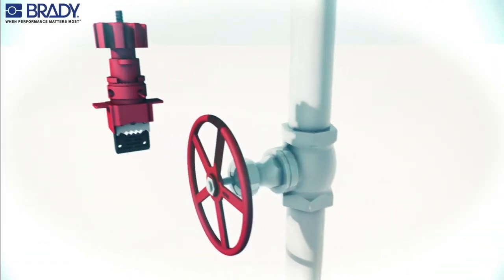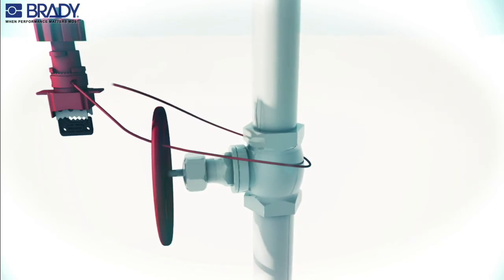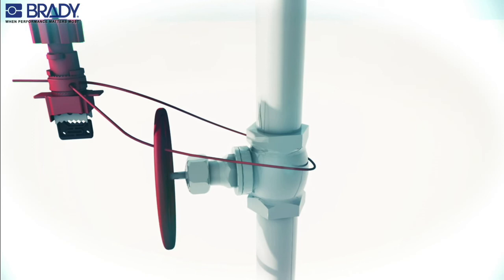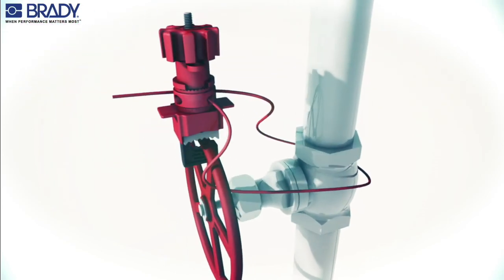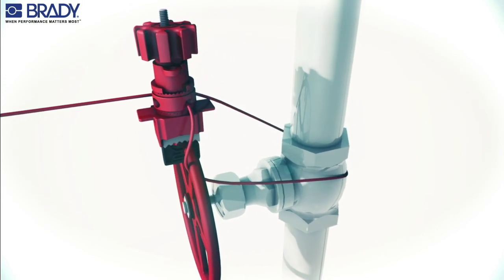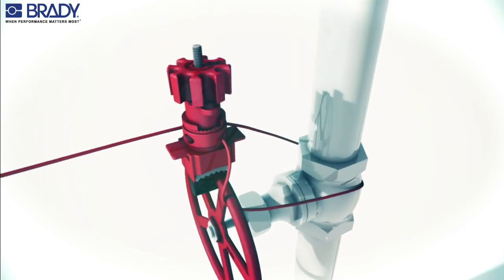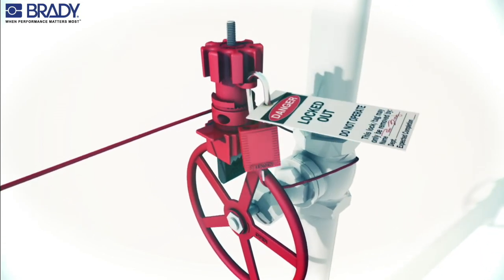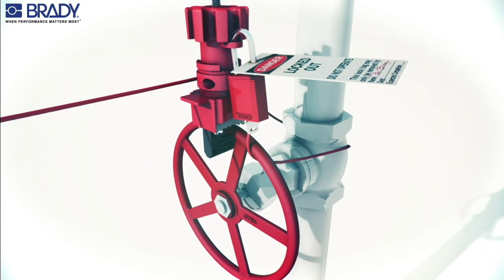ERIKS UK & Ireland | Brady Lockout - Universal Valve Lockout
Brady Lockout - Universal Valve Lockout

Lockout Tagout Try Out (LOTO or LOTOTO) is an increasingly popular safety procedure to reduce accidents during service or maintenance work on machines. Properly implemented Lockout Tagout procedures and tools ensure safe maintenance shutdowns by completely shutting the machines off from their energy sources. Lockout Tagout effectively prevents a machine from moving and being accidentally operated during service work.

Why should you choose Lockout Tagout?
- Accident rate reduction and cost reduction
- Higher productivity, less downtime
- Best Safety Practice

More from  @ERIKS Industrial Services